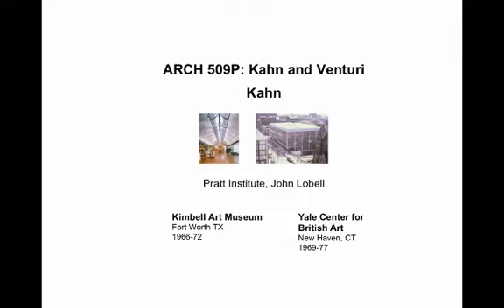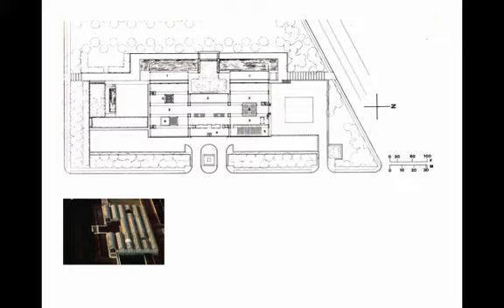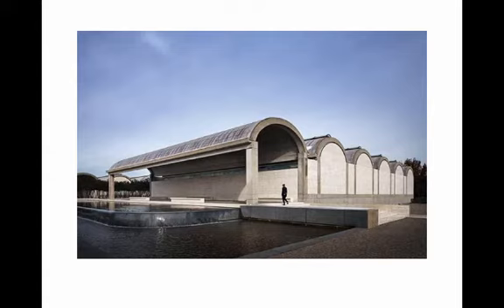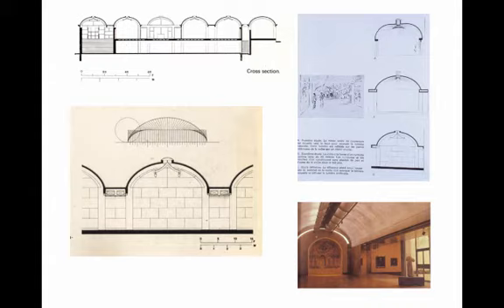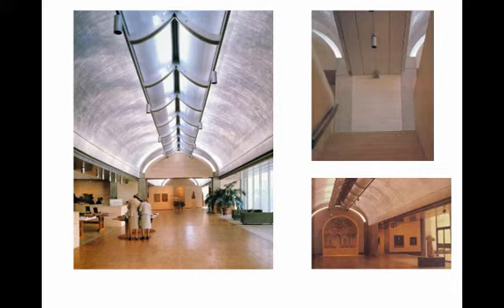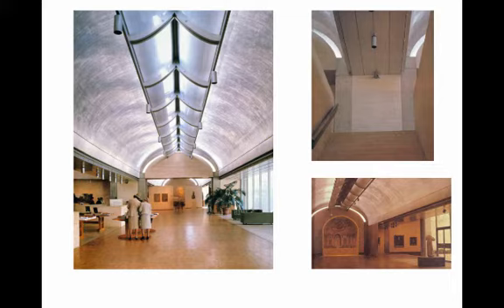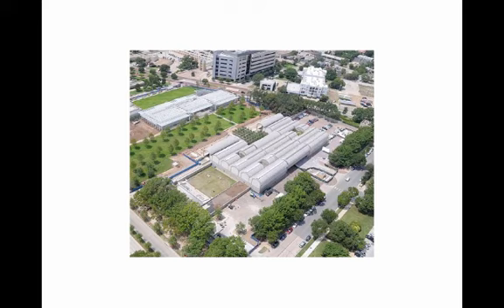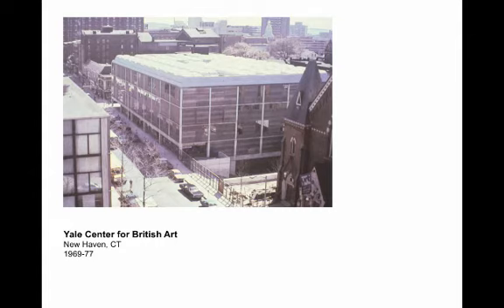John Lobell, Louis Kahn, Kimble and Yale British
This lecture is from my course on Kahn and Venturi at Pratt Institute, Fall 2015.  It covers Kahn's Kimble Museum and his Yale British Museum.